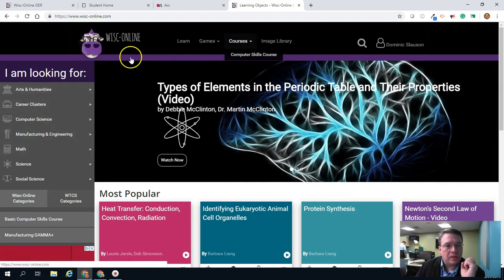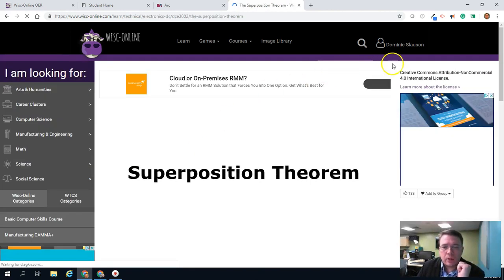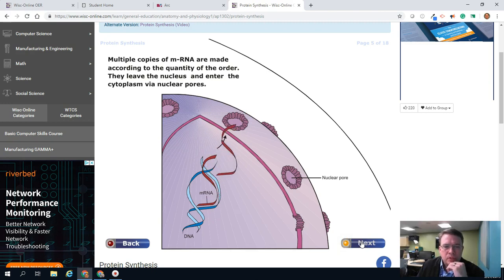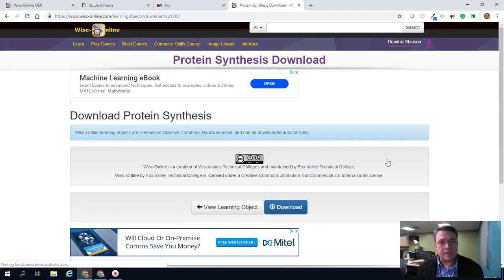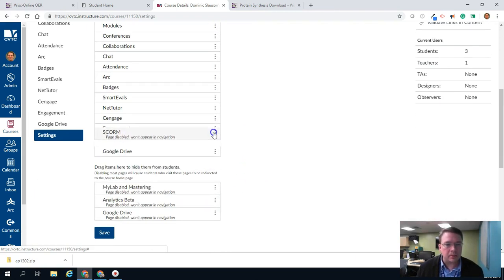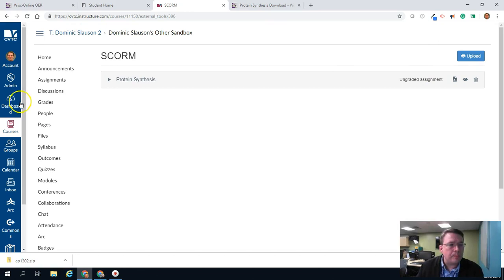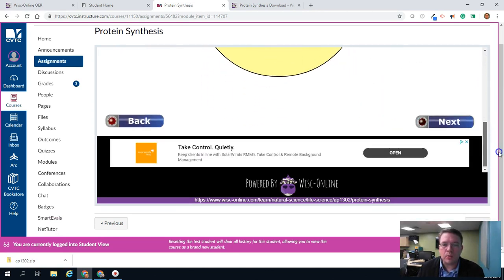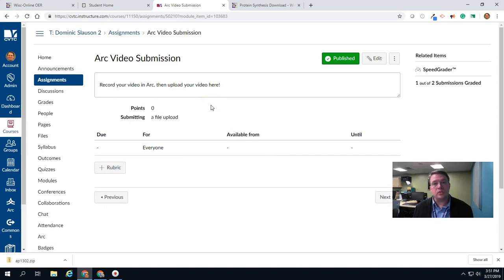#46 - Wisc Online: OER Resources you can Use Today!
OER (Open Educational Resources) are phenominal tools to add to your teaching toolbox because they can provide engaging content for your learners at no cost. Wisc Online is just one of many providers of this content. Check out this video where I go on a brief tour of their website and the content they have to offer!